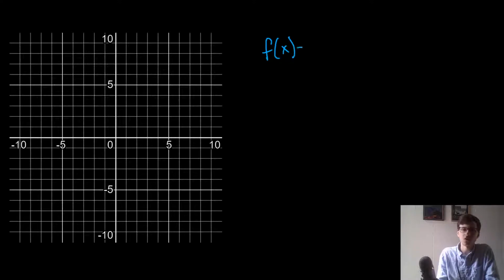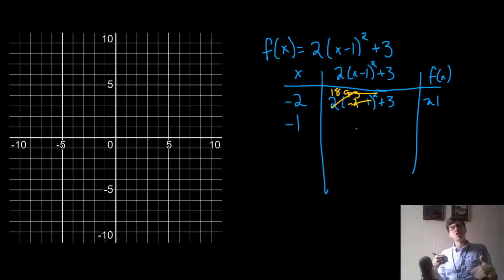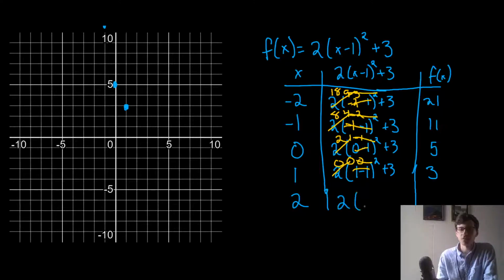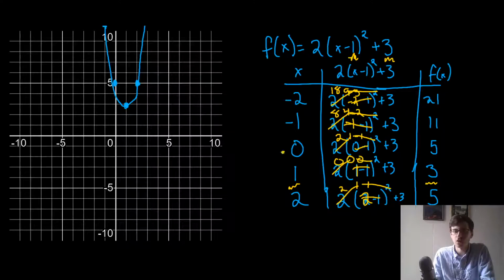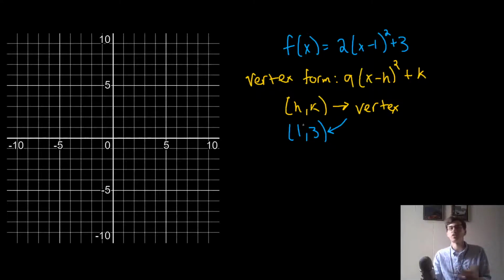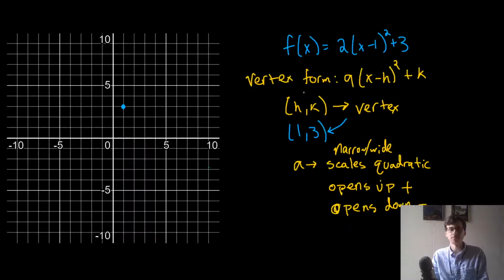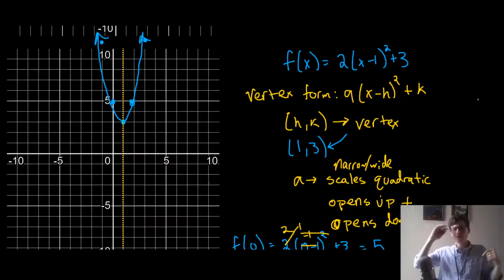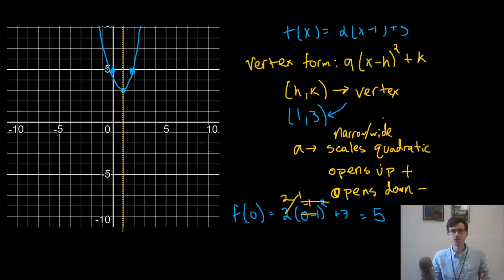Graphing Quadratics using Tables + Vertex Form